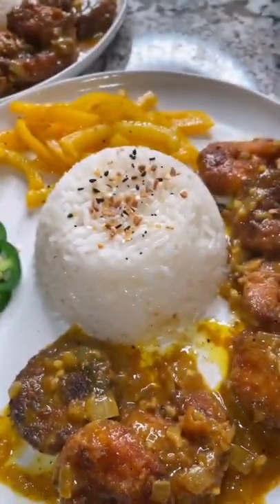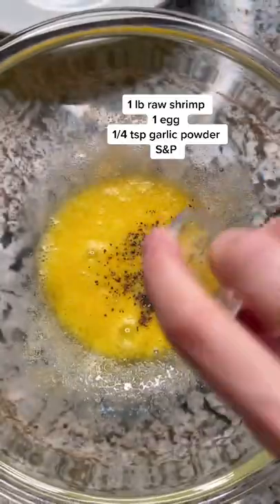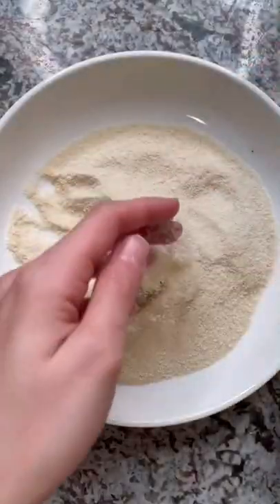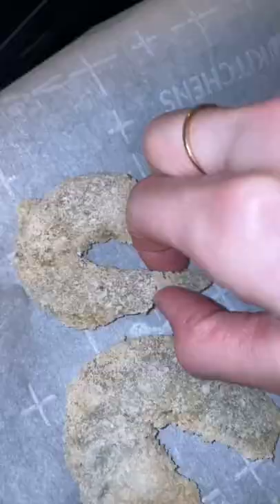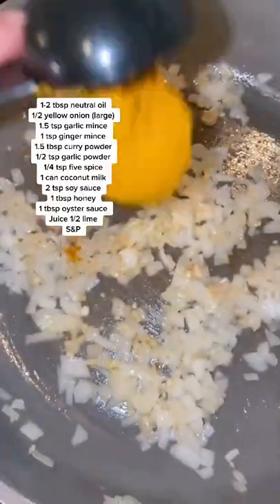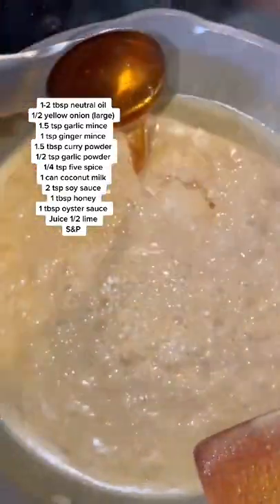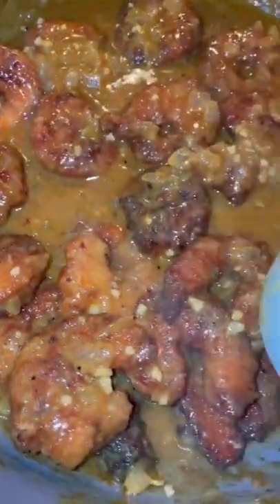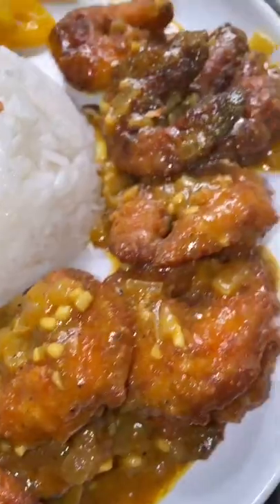Bringing the Restaurant in Home 🥐🥐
⚡️The Ultimate Keto Meal Plan⚡️ Complete Keto Food List